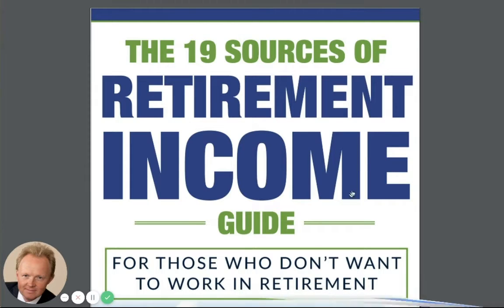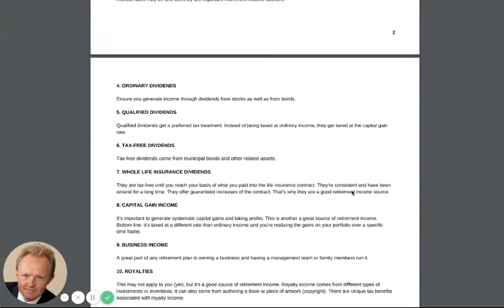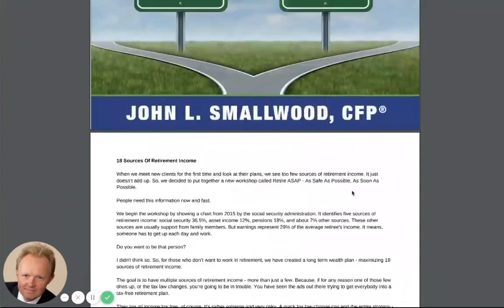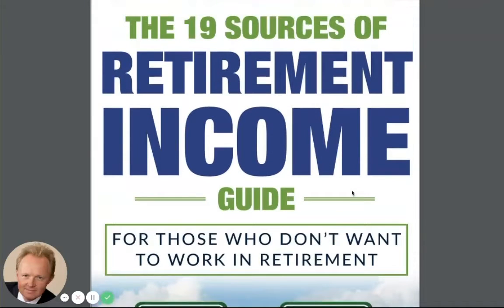How to Make the Most of Ordinary Dividends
SHOW NOTES:
In this episode, John continues his series The 19 Sources of Retirement Income. He explains ordinary dividends, and the benefit of owning them as an individual, in addition to whatever stocks are part of your IRA or 401K.